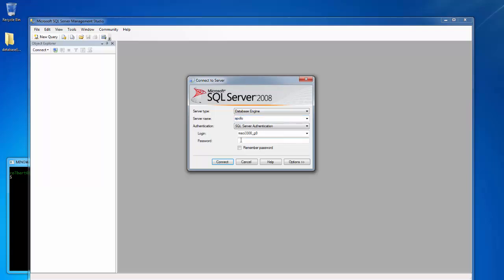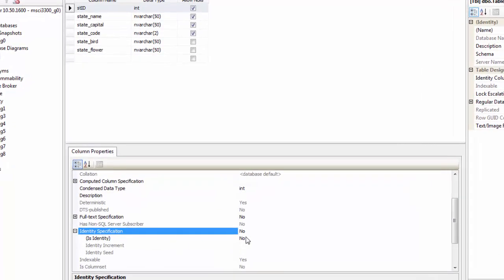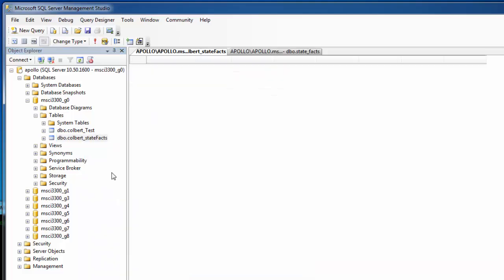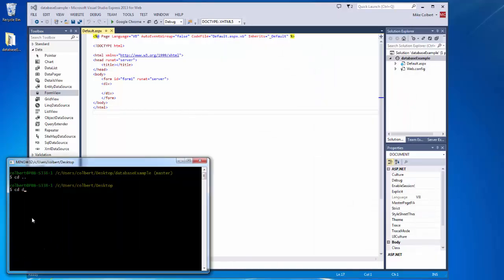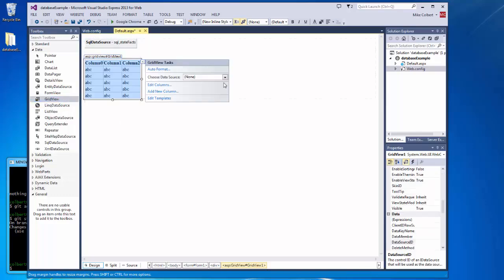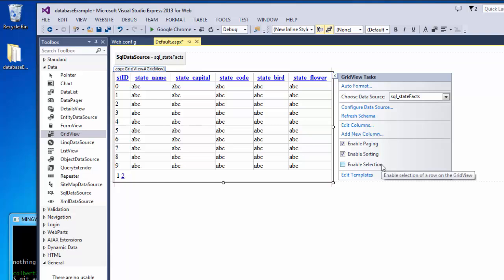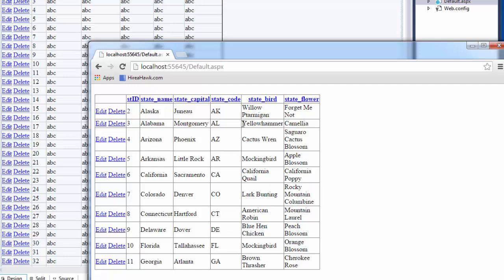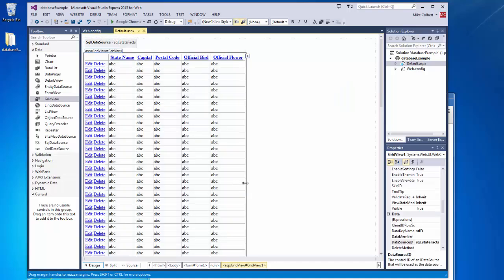ASP & Enterprise Microsoft SQL databases pt.1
Connecting your ASP.NET application to and enterprise Microsoft SQL server using Microsoft SQL Server Management Studio and Microsoft Visual Studio Express 2013 for the Web.  After connecting your web application to the database, we discuss using SQLDataSources to query the database from the .aspx page and using Gridviews to display the returned data.